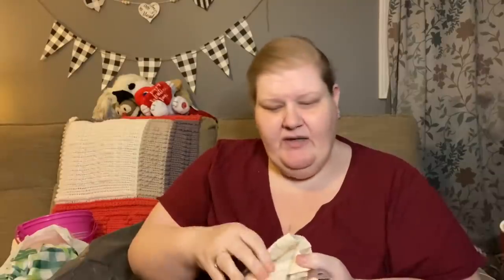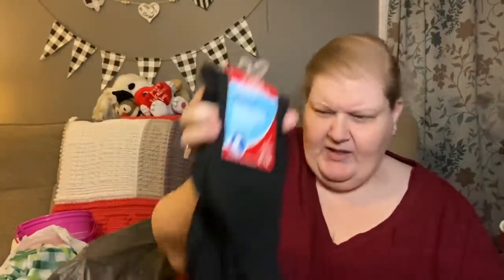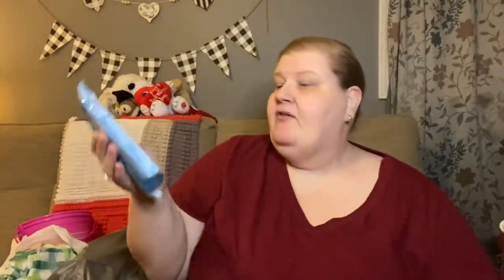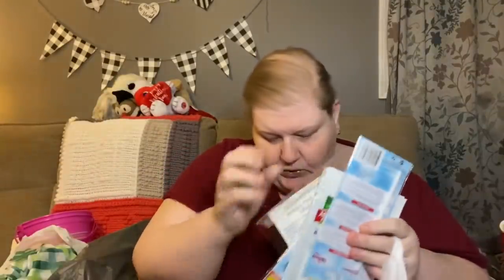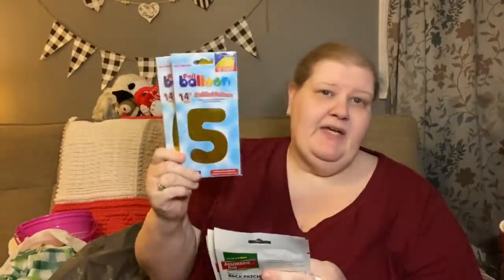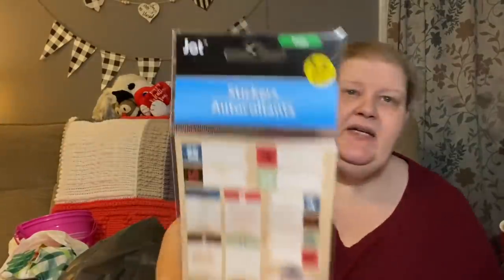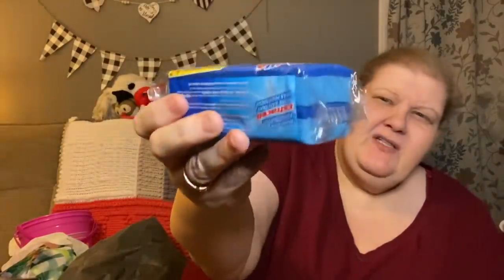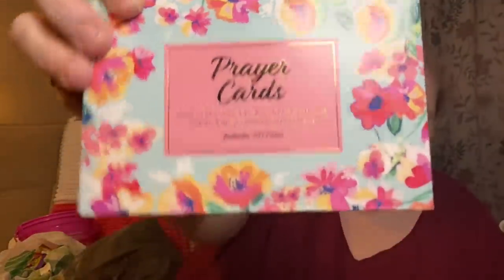Dollar Tree Haul Part 2/2 March 3, 2020 from Cuba, MO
Heee is the second part of the huge haul...the non-holiday stuff. Enjoy!